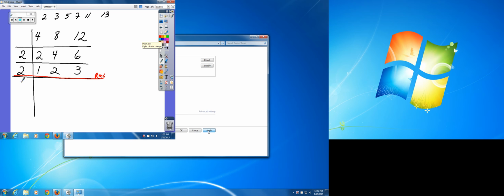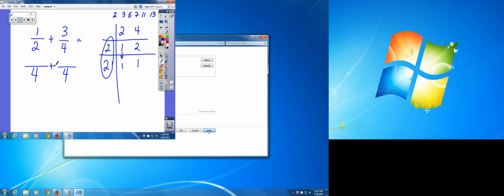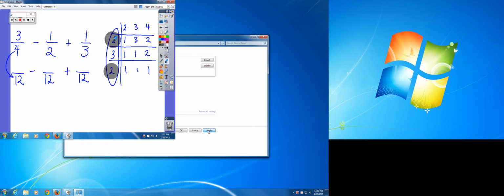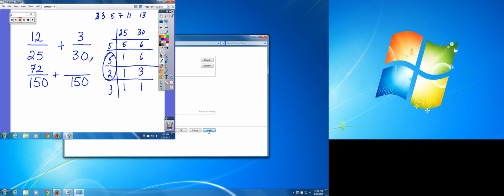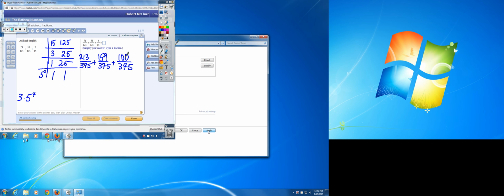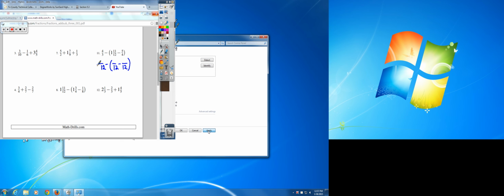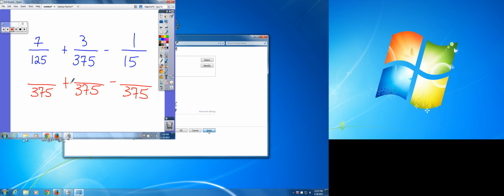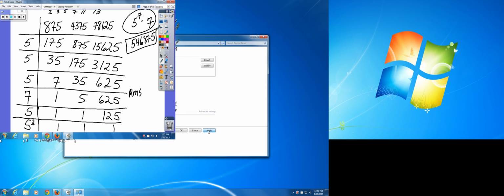MAT 155 1245 012815